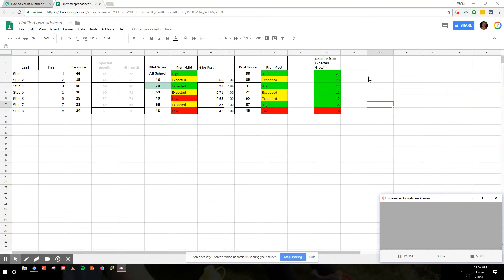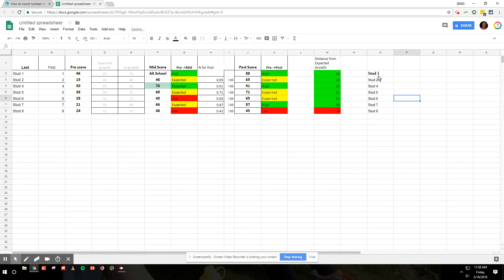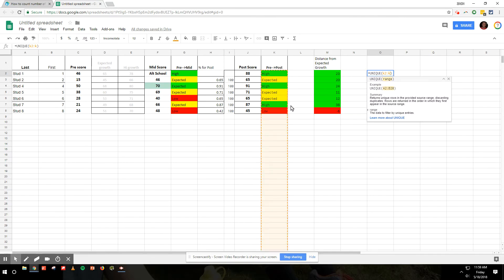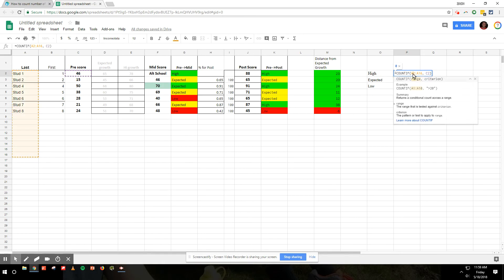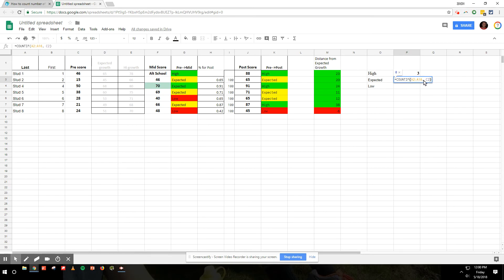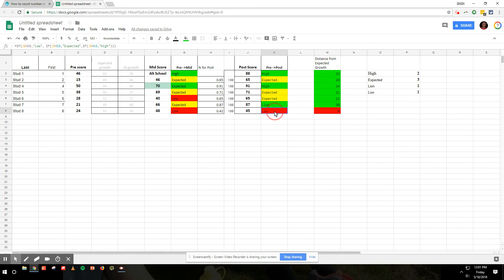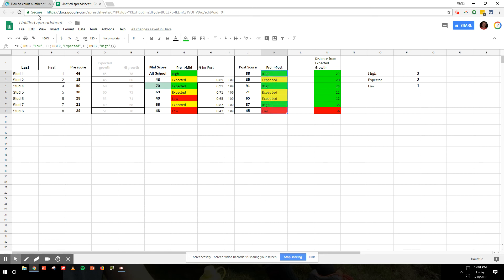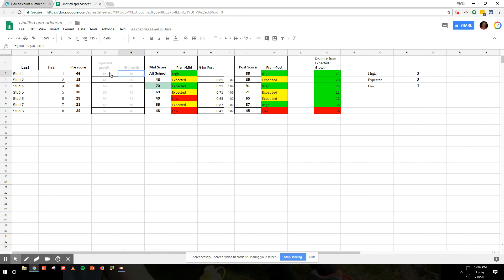How to count words in a column formula (Google Sheets)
If you'd like to count words in a cell of a Google Sheet, this should help you.

Thanks to the website below for explaining this process well.